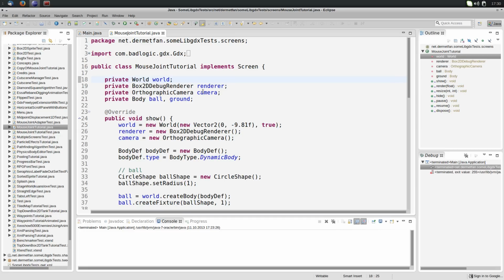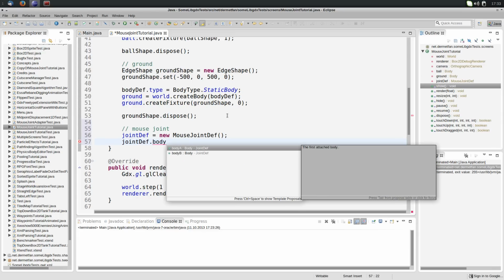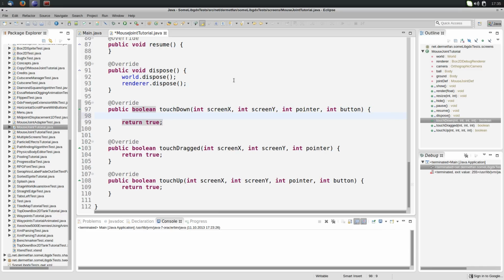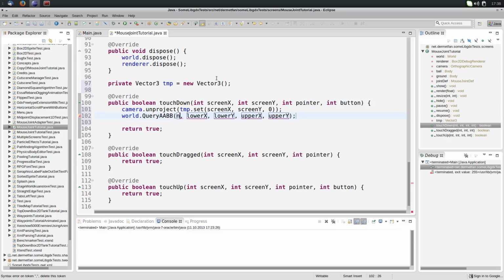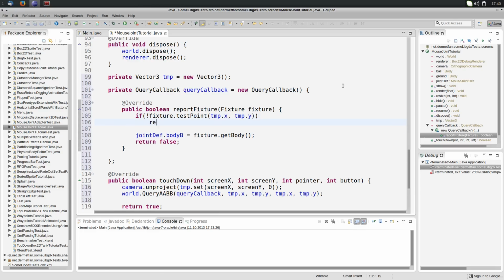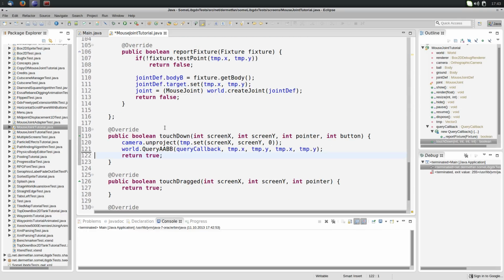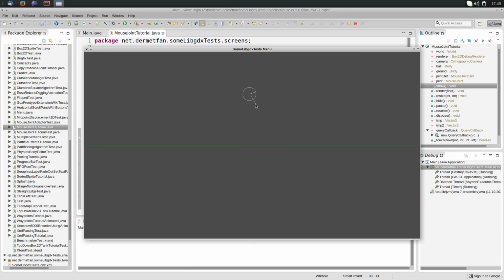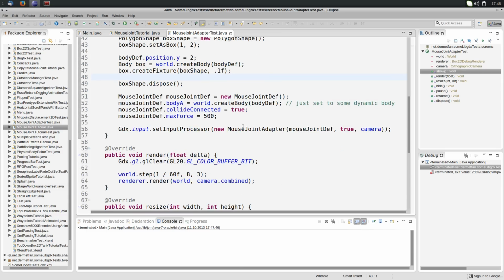Request 12 (LibGDX) - using a MouseJoint to drag objects in Box2D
Thanks to Darren Harrison we now got this MouseJoint tutorial.